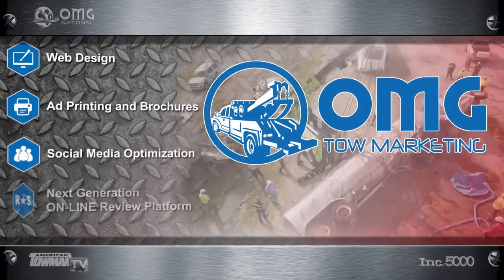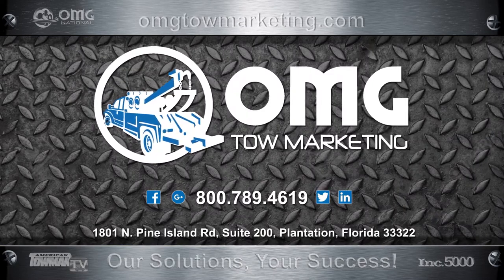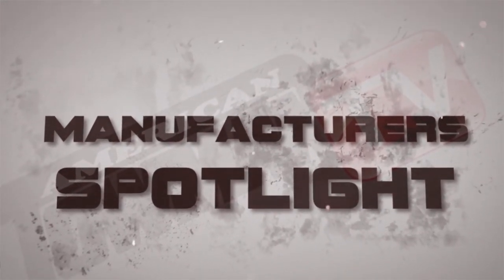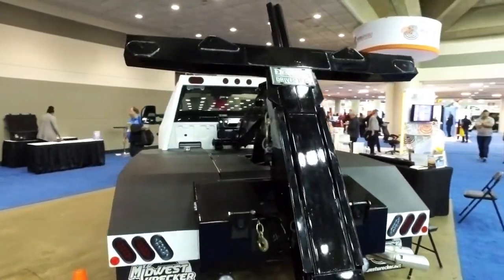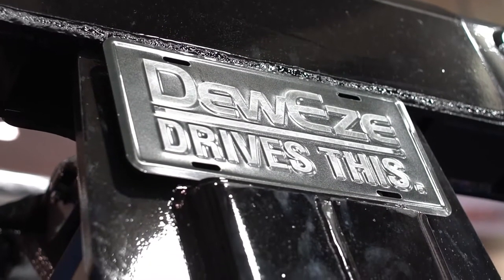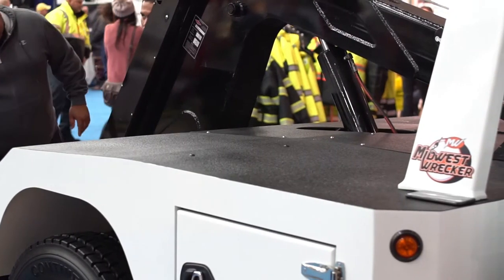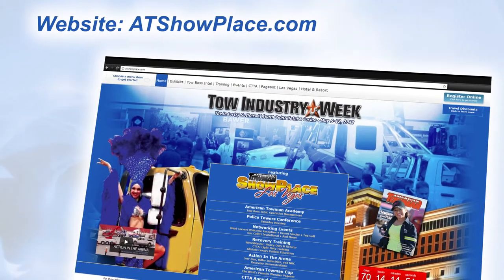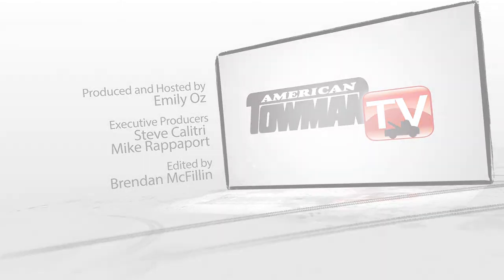Manufacturers Spotlight: Danco Products Auto-Loader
We take you inside the American Towman Exposition in Baltimore 2017 for an update with Danco Products.  Hear from Allen Walck as he explains the features of the company’s Auto-Loader.  This video is powered by OMG National.  OMG NATIONAL an INC 5000 Company that provides Custom Website Design, Search Engine Optimization, LOCAL Directory development & promotion, Social Media Development, Review management, Pay Per Click administration and of course...Telephone On-Hold Messages.